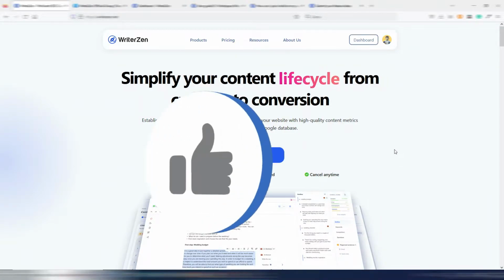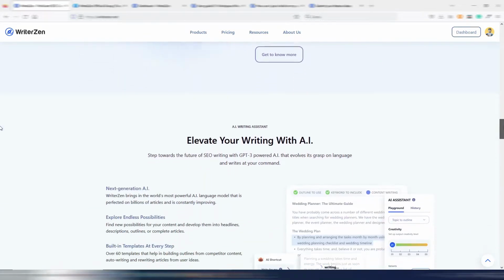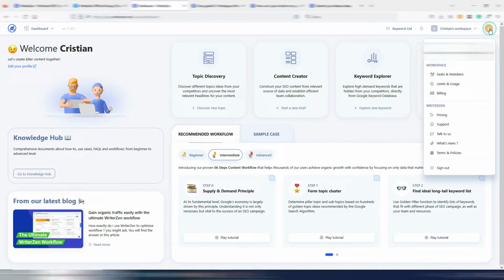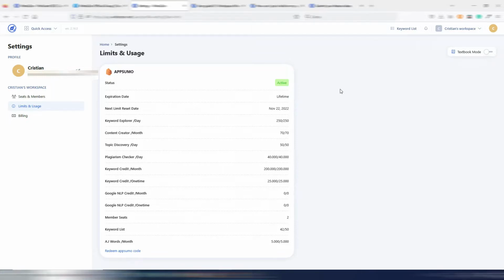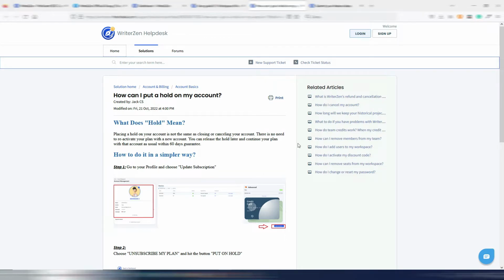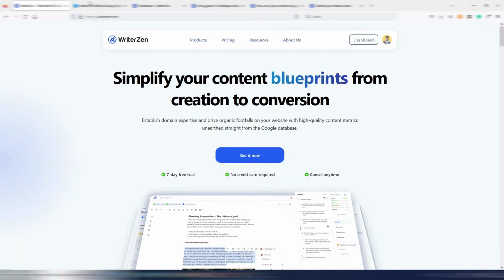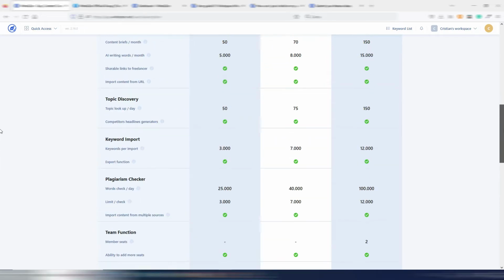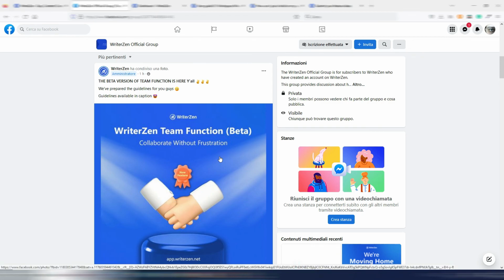WriterZen Update! Team Seats are FINALLY Here! Were You Waiting for This?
(Check if Lifetime Deal is still available)

New Feature Release in WriterZen! Get ready to TEAM UP, now you can add team members to your account and, if you are already a WriterZen user, you have 2 additional seats FOR FREE!

Writerzen is an SEO optimizing tool, perfect for topic research, keyword research, keyword clustering, and content optimization.

It's a good Surfer Seo alternative if you want to rank blog posts easily.